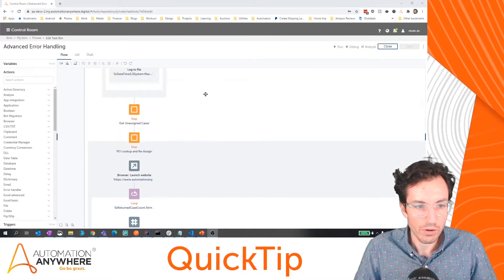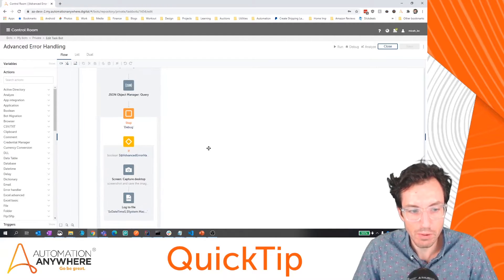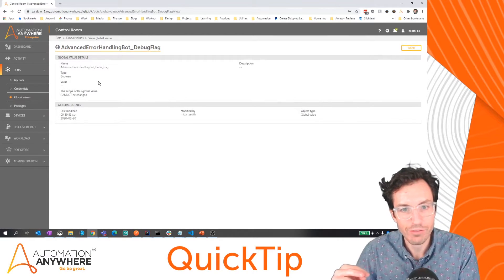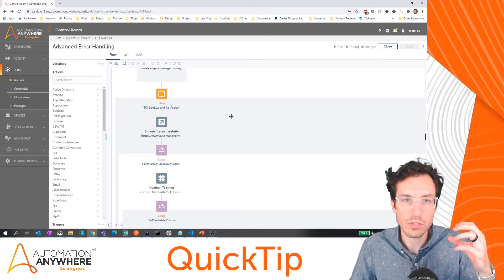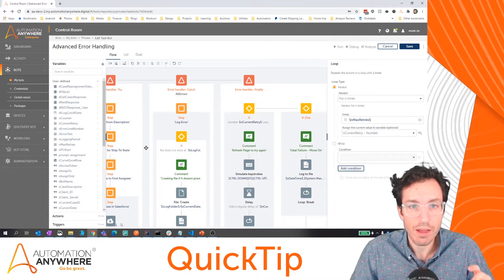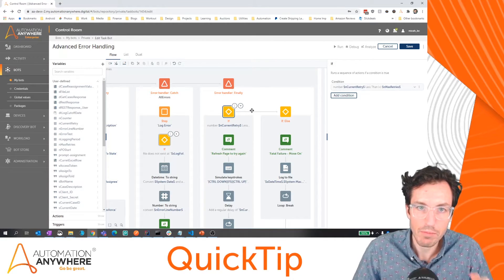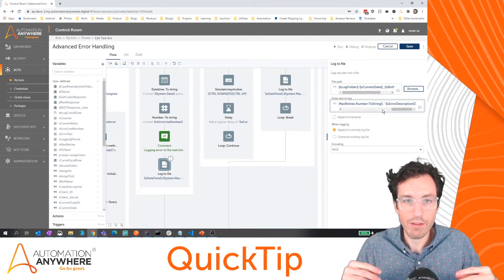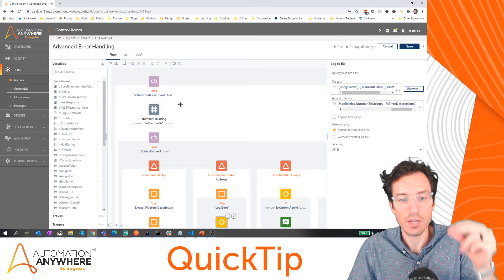RPA Quick Tips: Advanced Error Handling in Automation Anywhere Enterprise A2019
In this RPA Quick Tip, we'll cover advanced error handling techniques. Did you see the first episode on this topic, the basics of error handling?

This video will introduce advanced concepts that will build on the basics.

Have anything you'd like to see covered in this series?

Did you know? The Automation Anywhere Developer Portal is now live!
Our Developer Portal provides a single place for developers of all backgrounds and skill level can get access to help them become better bot builders and RPA pros.
• Learn how to build on Automation Anywhere through guided journeys
• Easily access the right resources from official Automation Anywhere resources, including AAU, A-People community, Product Documentation, and more
• Engage with A-Listers and other members of the community
• Get the latest news and announcements